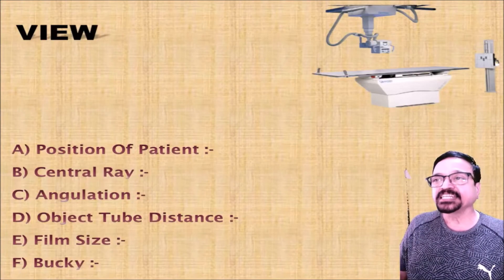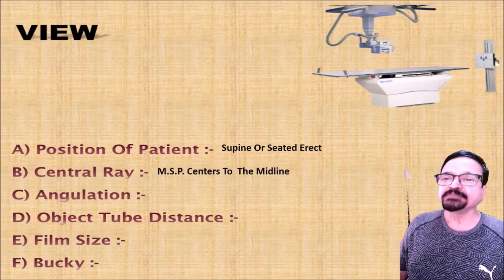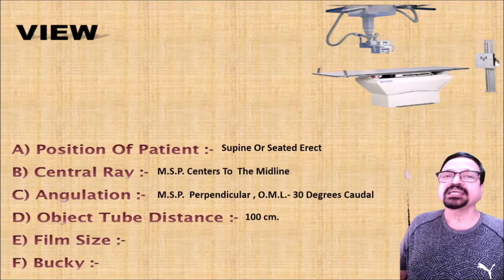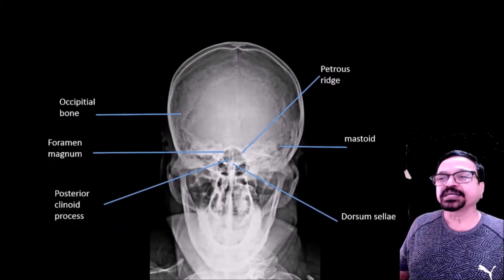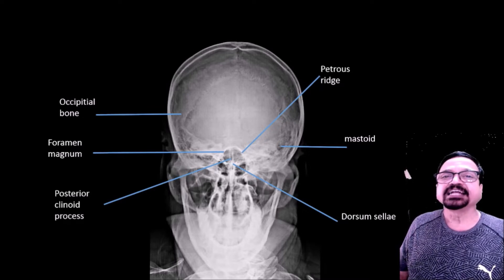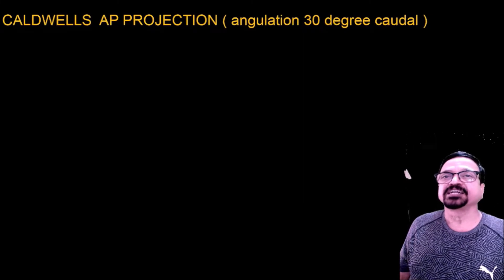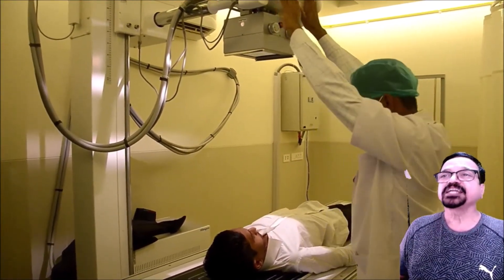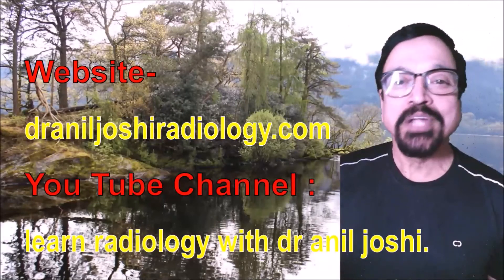RADIOGRAPHIC TECHNIQUE - SKULL TOWNE'S VIEW - BY DR ANIL JOSHI.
OFTEN A QUICK REFERENCE BOOK / VIDEO OVER MOBILE PHONE  IS REQUIRED BEFORE TAKING X- RAY FOR TECHNICAL ASPECTS . WE HAVE GIVEN IN THIS VIDEO CONDENSED PORTION OF SKULL TOWNE'S VIEW RADIO-GRAPHIC TECHNIQUE ,  ALONG WITH TECHNICAL DETAILS  LIKE DISTANCES, ANGLES & CENTRAL RAY LOCALIZATION & DIRECTION , HOWEVER FOR DETAIL CLINICAL APPLICATIONS, ANATOMICAL DETAILS REQUIRED & EXTENSIVE OTHER INFORMATION E- BOOK OF RADIOGRAPHY MADE BY "LEARN RADIOLOGY WITH DR. ANIL JOSHI SERIES" MAY PL. BE REFERRED.